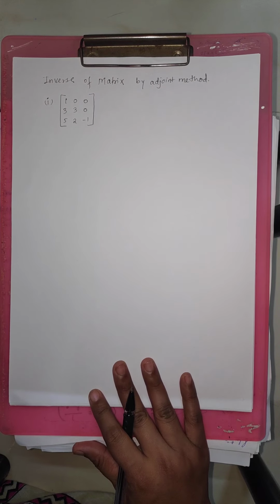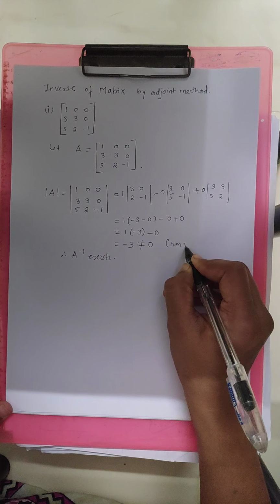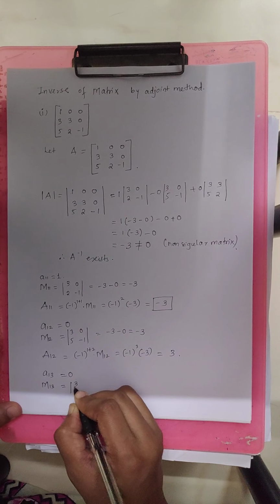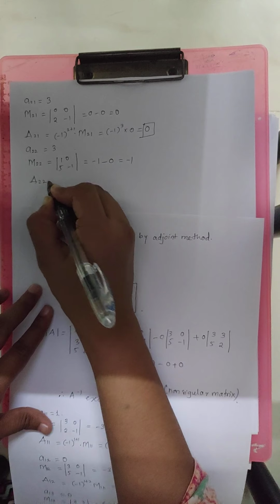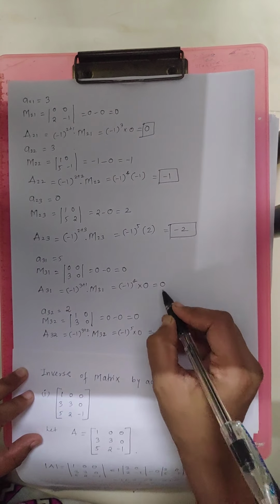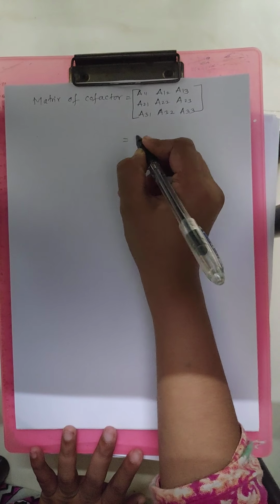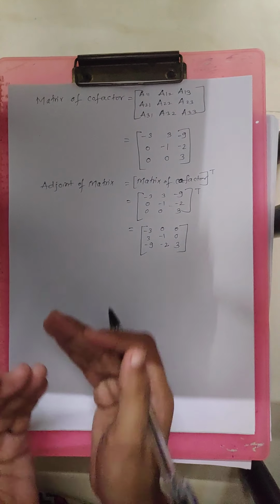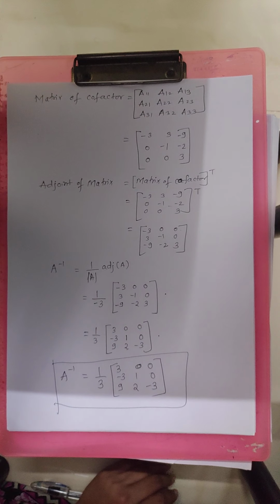Matrices Ex.2.2 part-9